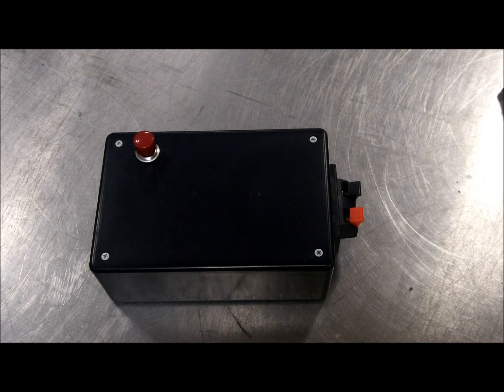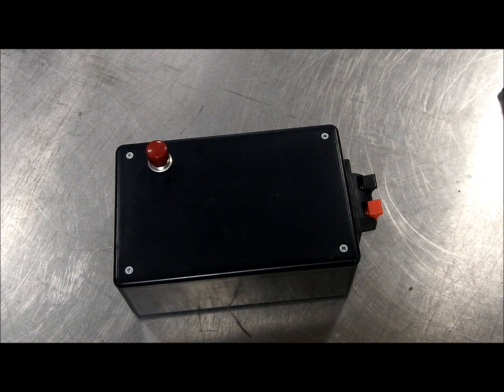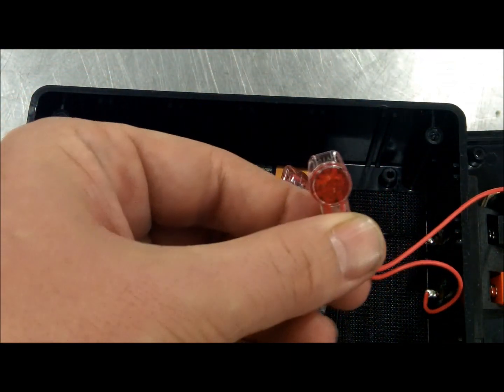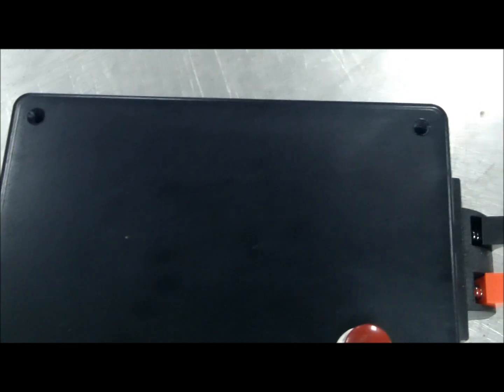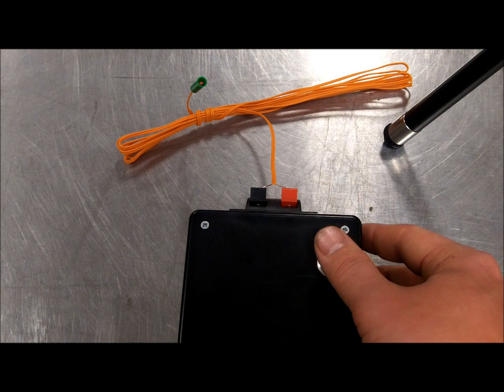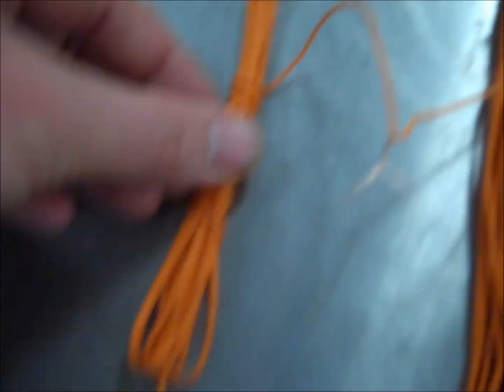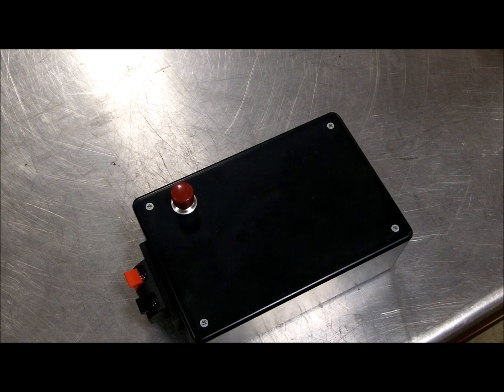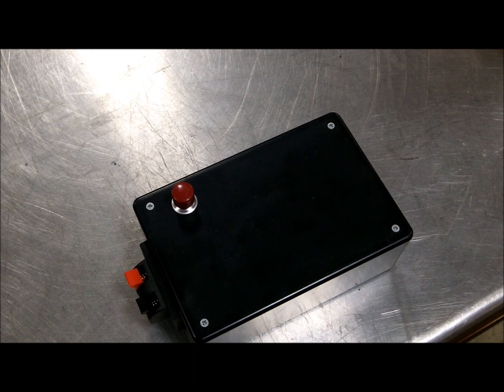Fire 10 Electric Matches Simultaneously Homemade Firing System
This video is about a 1 Cue 72 volt firing system that I built. You can get all the parts from Radio Shack. You can fire 10 or more electric matches with this system. I built this system so that I could fire multiple effects simultaneously during a show.